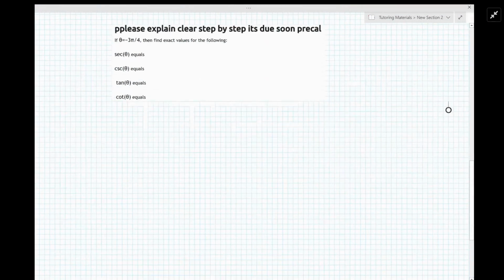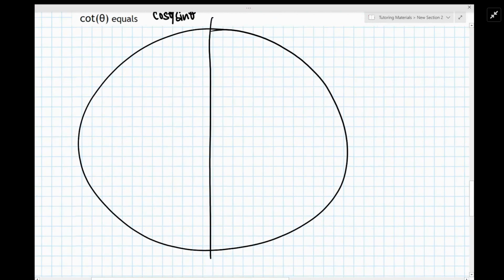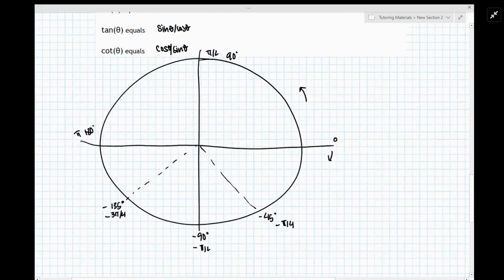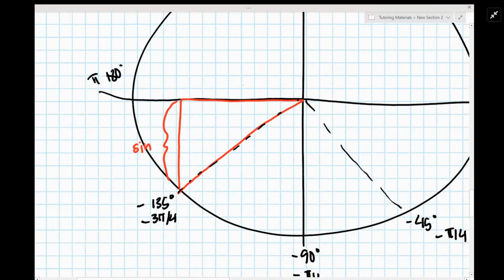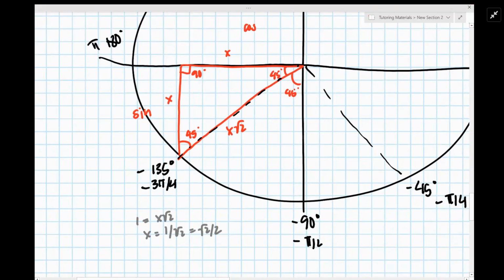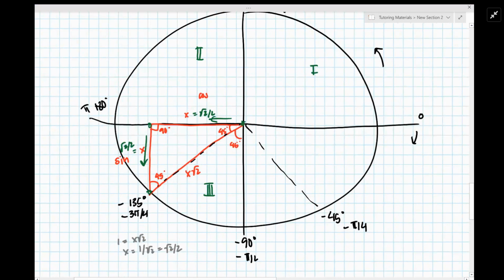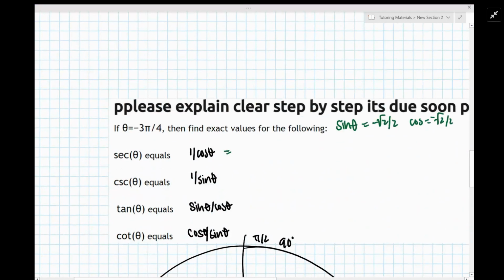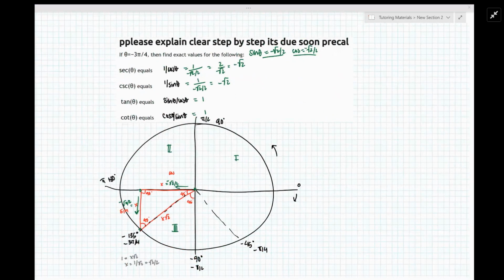Solving without the Unit Circle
Question: pplease explain clear step by step its due soon precal
If θ=−3π/4, then find exact values for the following:sec(θ) equals   csc(θ) equals   tan(θ) equals   cot(θ) equals

Answered By:

Eve C.
4+ Years Experienced Math and English Tutor, Yale Undergrad